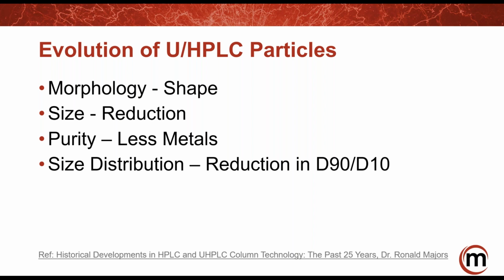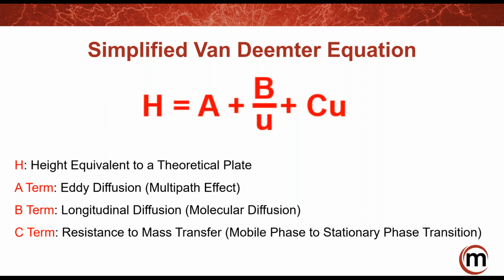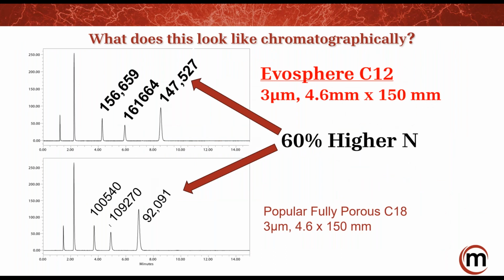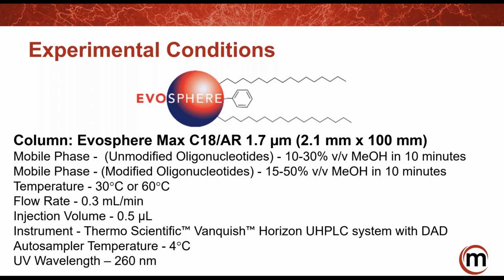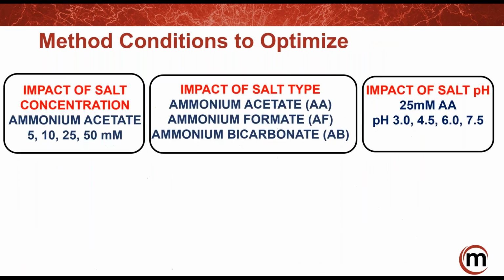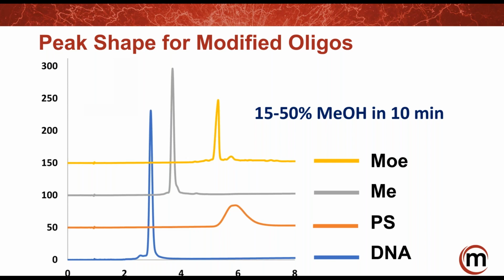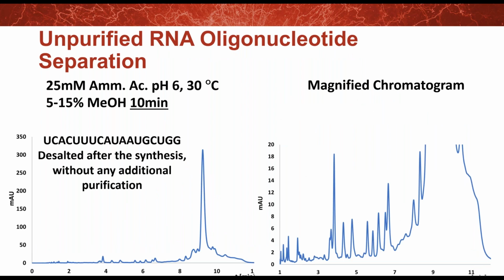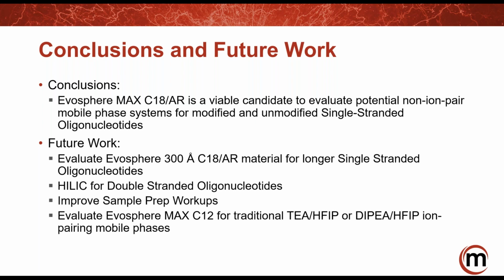Oligonucleotide Analysis without Ion-Pairing Additives using Monodisperse UHPLC Column Technology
This webinar is part 3 of our series on monodisperse fully porous particles, presented by Geoff Faden and moderated by Alex Nasseh. The research and data presented was done in collaboration with Sylwia Kowalska and Szymon Bocian at Nicolaus Copernicus University in Poland.

In part 2 we discussed how utilizing monodisperse fully porous particle technology (MFPP) generates significantly higher resolution as compared to polydisperse particle technology, due to compressing the λ value of the chromatographic packed bed.

In part 3, we apply this new technology to oligonucleotide analyses.

Applying a novel bonded phase chemistry to the particle architecture and packing these particles in a chemically inert coated hardware allows significant advantages for oligonucleotide separations. For single stranded oligonucleotide species, we can demonstrate comparable resolution to industry standard ion-pair additive separations without ion-pair based mobile phases.